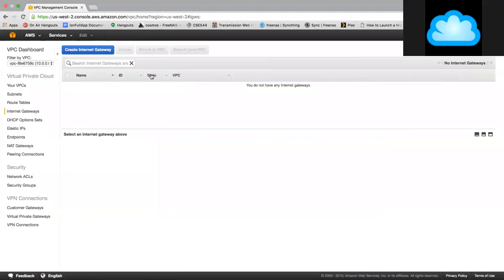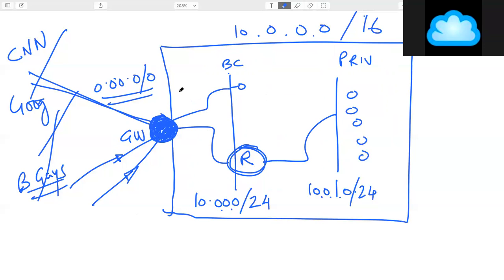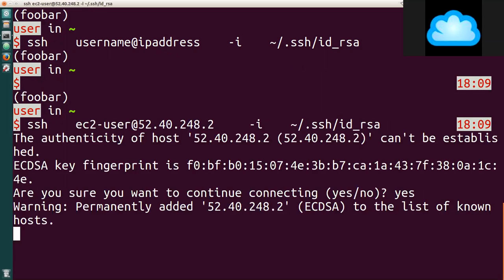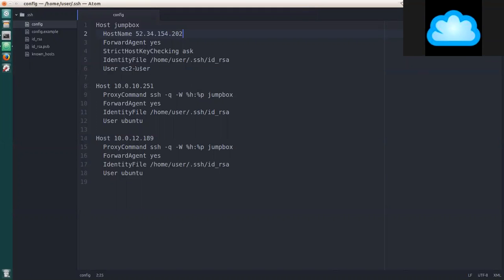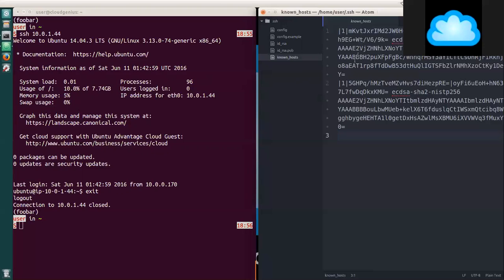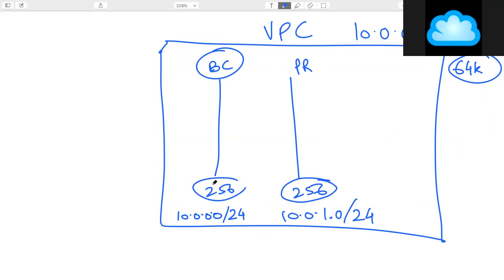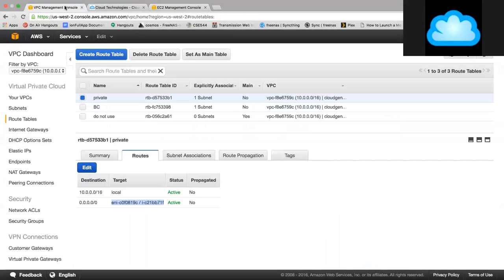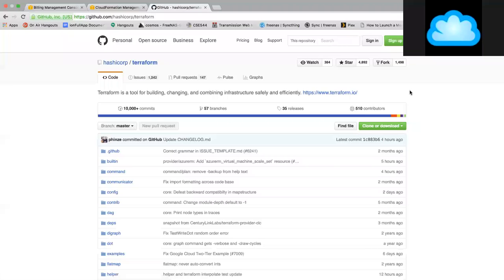2016-06-10 Cloud Tech Part 2.mp4